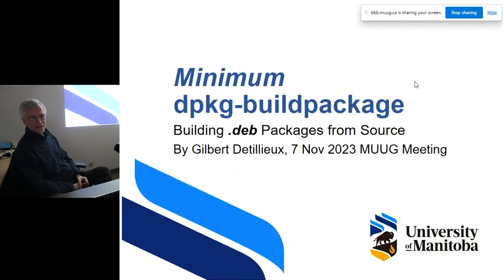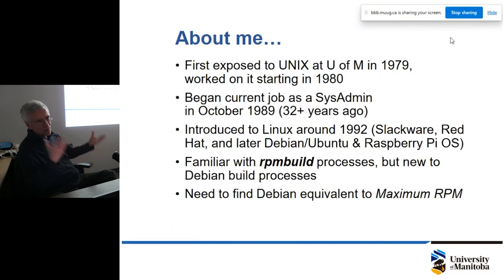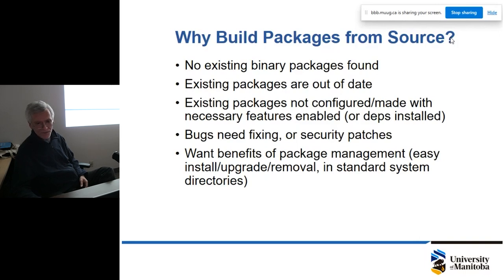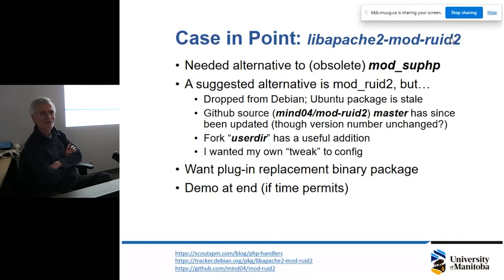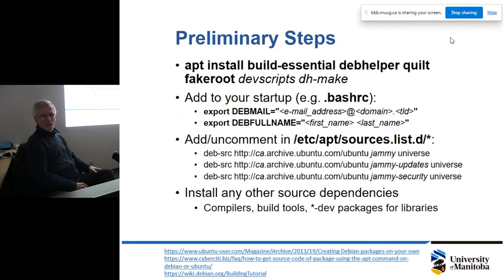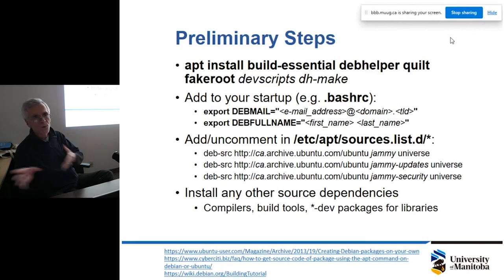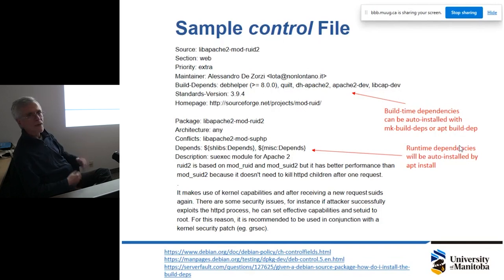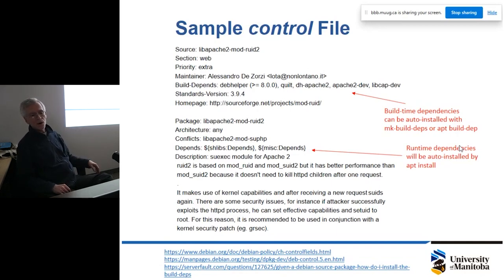MUUG 2311 - dpkg-buildpackage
Gilbert Detillieux presents dpkg-buildpackage,
which is used to build .deb packages from source.
Gilbert also gives a tour of the source directory
structure, and how to use quilt to manage patches.